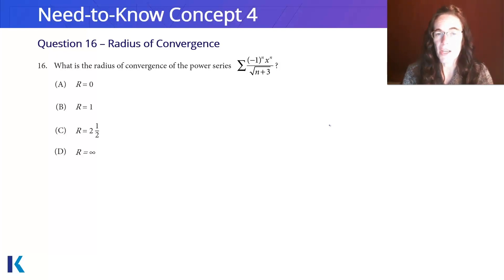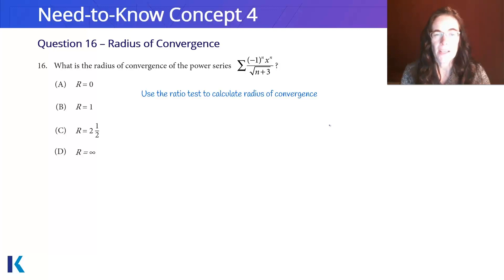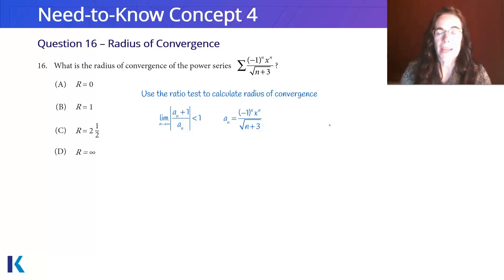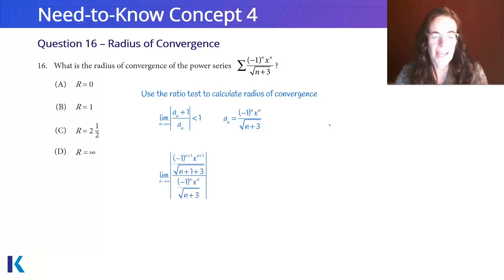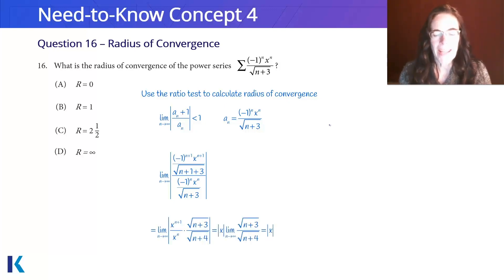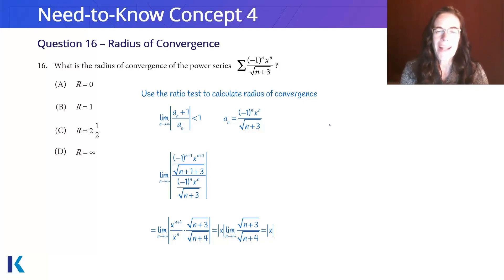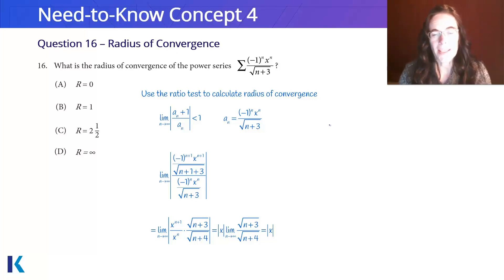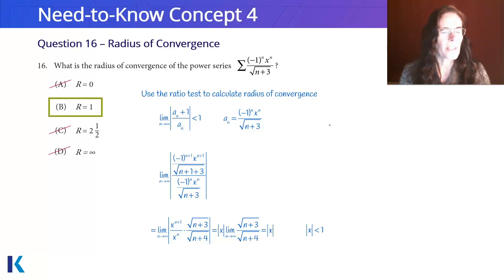AP Calculus BC Practice Question | Kaplan SAT & ACT Prep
Learn how to tackle AP Calc practice questions for the AP Calculus Exam. We'll show you how to study for AP Exams and get AP results you're happy with. Need to ace your AP exams fast?